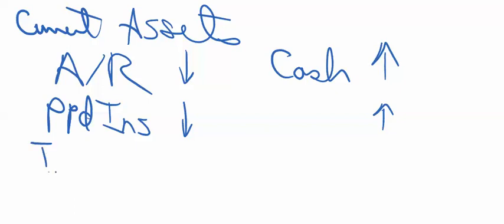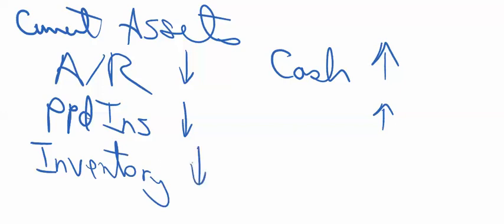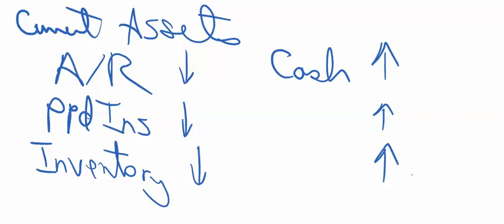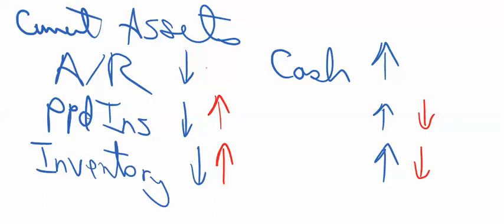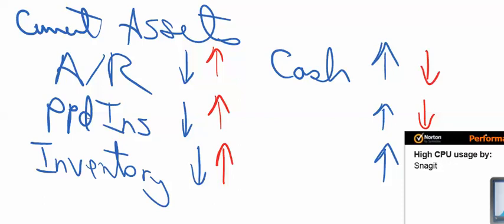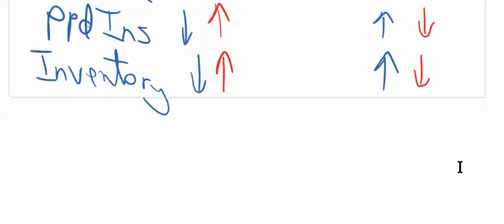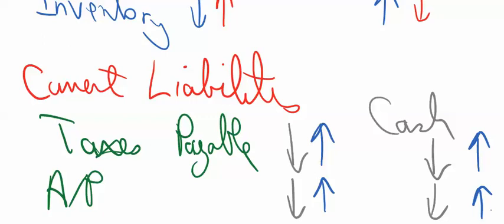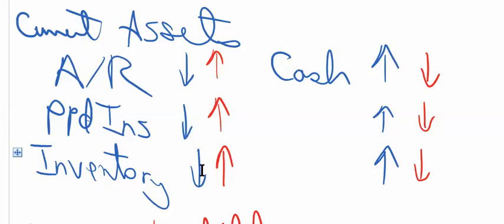Ch 13 Current Assets & Current Liabilities